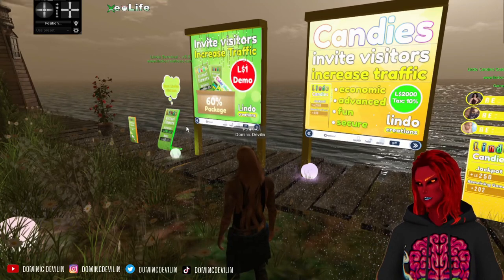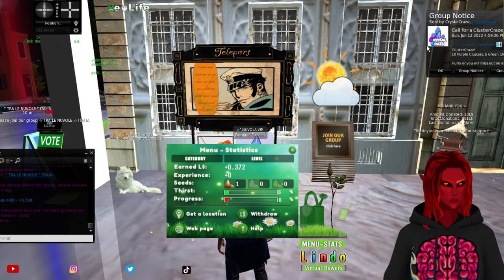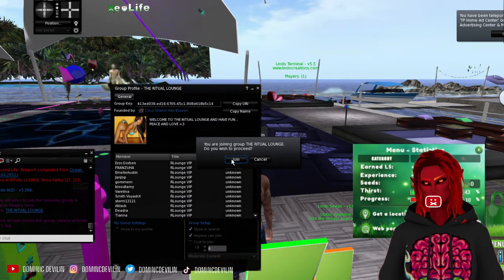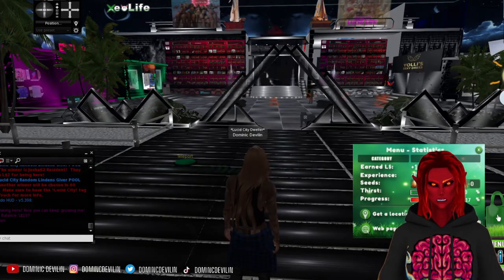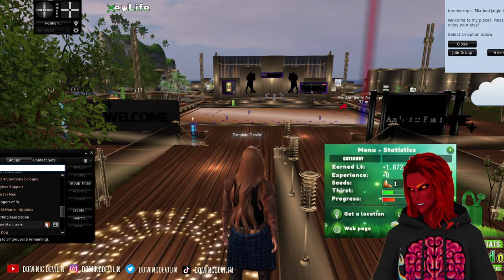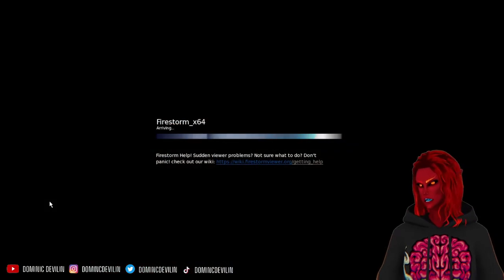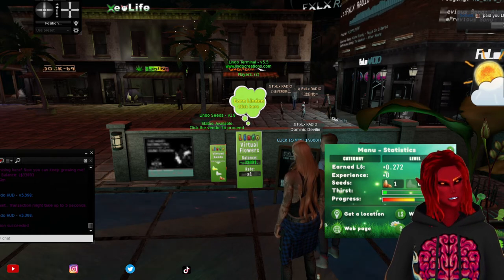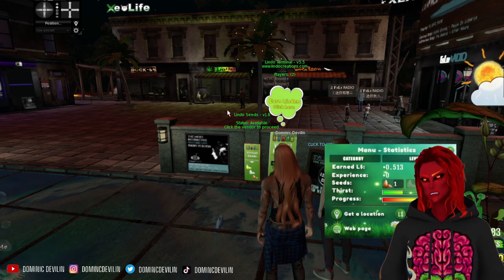I tried Lindo | Earn free Linden | How to earn Linden in Second Life #1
I made a list of ways to earn linden in second life with out spending real money and I'm going to try them all out ( cause I'm broke AF ) and see how much I can make with each. First up are the ways to make money without having to talk to people.💀 If you have any suggestions leave them in the comments. I can't go to the casino spots because of my location. Links to the starting location below.